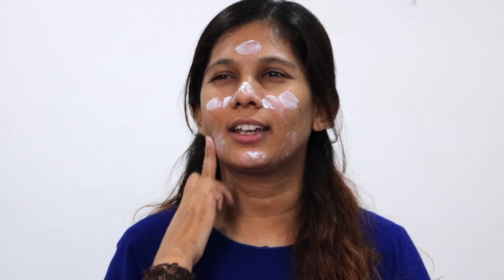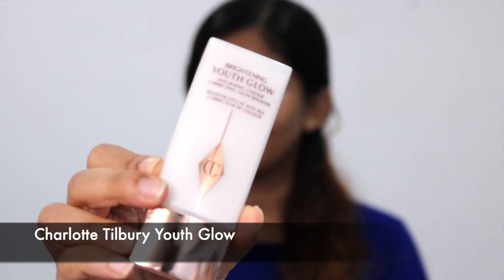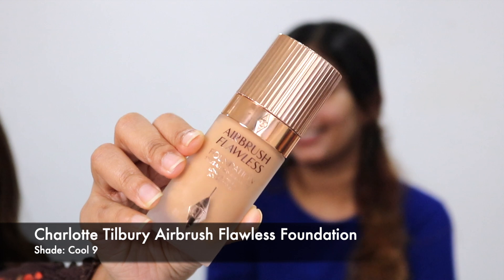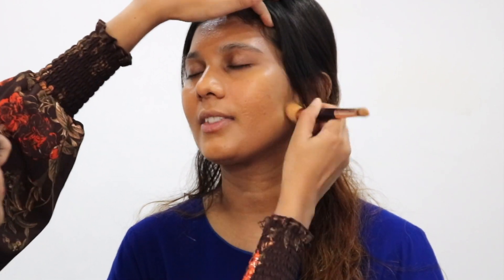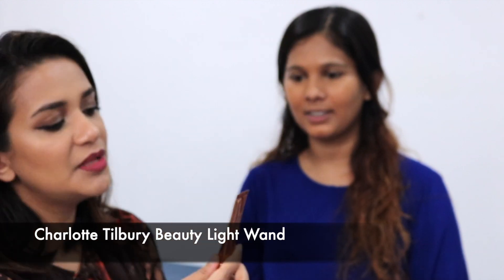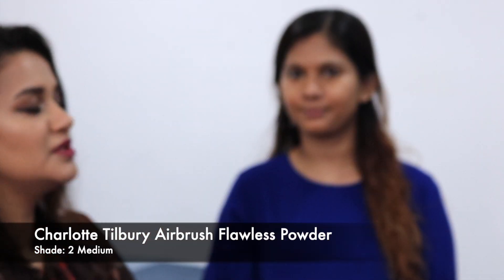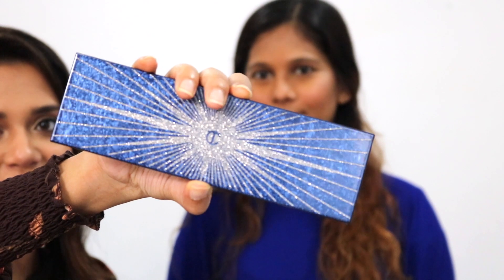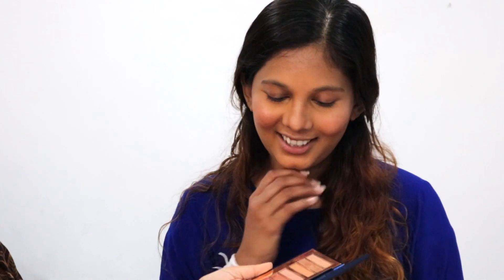Full face of Charlotte Tilbury on my bestie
Face:
Magic Cream
Youth Glow
Airbrush Flawless Foundation (9 cool)
Hollywood Beauty Light Wand
Airbrush Flawless Finish Powder (2 medium)
Hollywood Bronze & Glow Palette (Medium to Dark)
Chic to Cheek Blush (Pillow Talk)

Eyes:
Starry Eyes to Hypnotize (Love Glow)
Rock 'n Kohl Eyeliner (Bedroom Black)
Red Carpet Lashes (Natural Chic)

Lips:
Matte Revolution Hot Lips (Tell Laura)